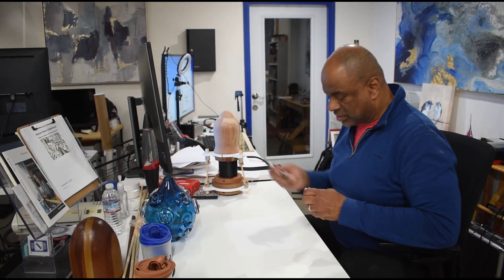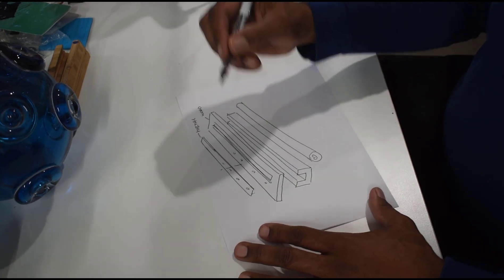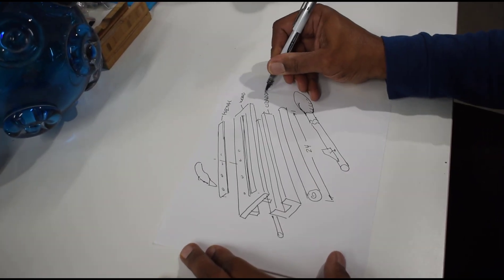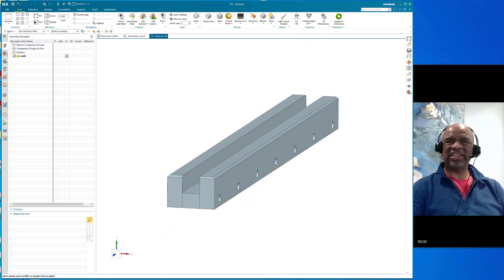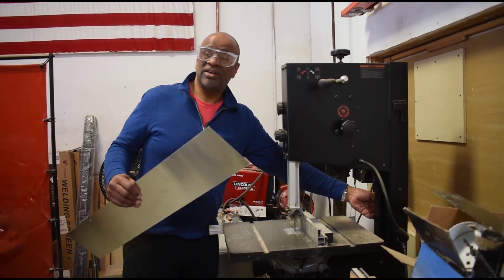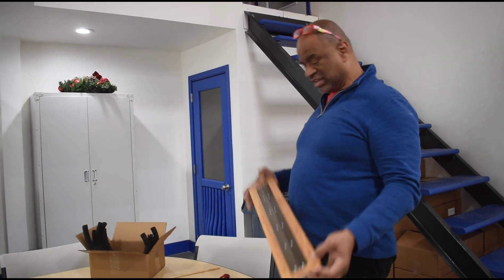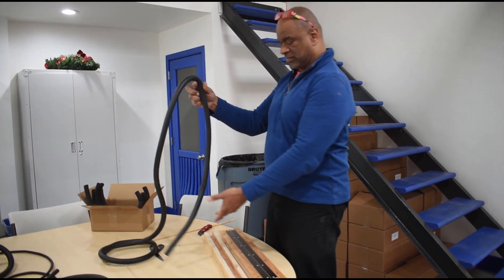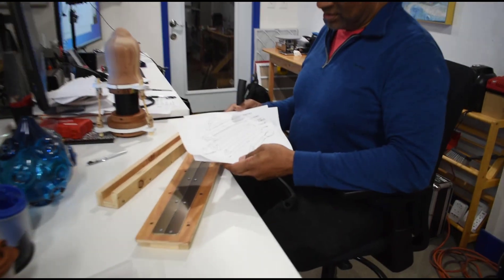Siemens NX - The Cut Shield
A simple apparatus is made to cut tubes rignt down the middle. A CAD model was created from a hand sketch.